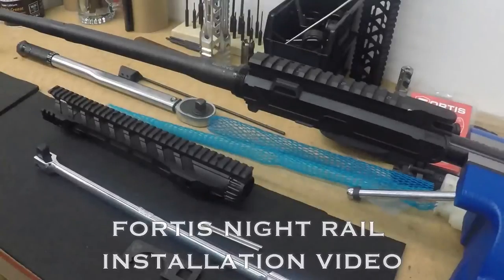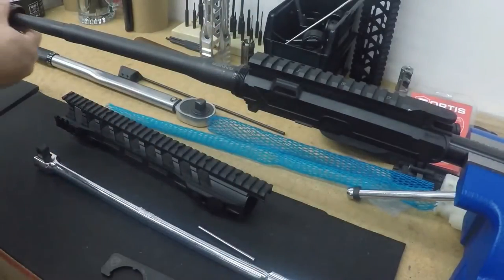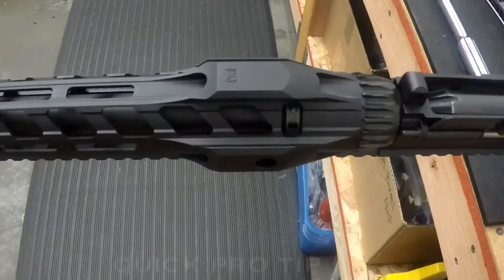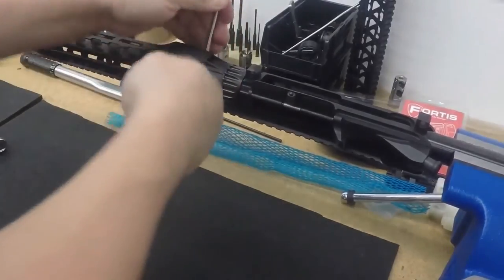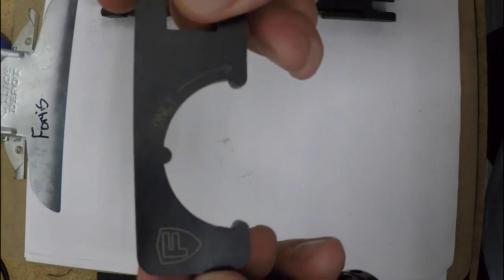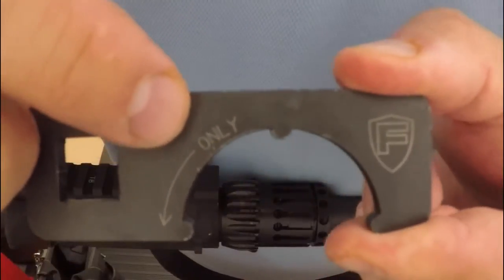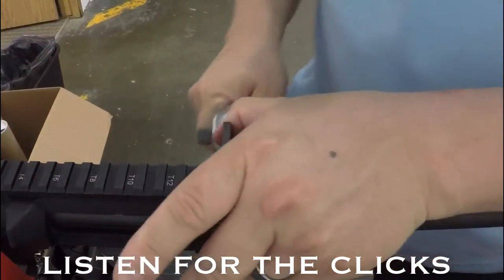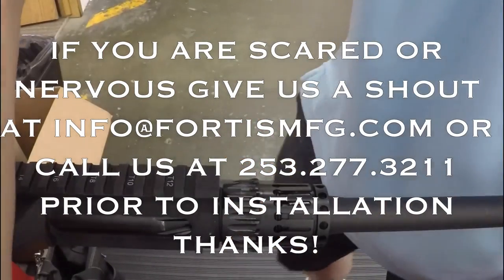Fortis Night Rail™ Installation Video (UPDATED w/ Bonus Footage)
This video explains the installation of the Fortis Night Rail™.

UPDATE/EDIT: We have added some bonus footage at the end for those having trouble or are scared to install the barrel nut. Please watch this as we explain and guide you with more in-depth instructions. As always, before installing, please watch this video and/or follow the instruction manual carefully.

When designing the Night Rail™, we wanted to design a handguard that was easy to install, but also to be able to mount with a full 360 degrees of contact, making it a true free float rail system.

Our new patent pending two piece barrel nut is one of a kind. We developed this from the ground up and the machining it takes to make the barrel nut, rivals the time making the actual rail.

That's not to say the rail is simple to make. One look and you'll see that we really took time with this in design and development. What we ended up with is a rail that not only looks amazing, but is still true to our lightweight brand.  The barrel nut/mounting system keeps the rail performing even during the harshest conditions.

Being the leaders of the industry in rail innovation and design, it's always a challenge to innovation new products that function well as well as look good doing so. We're up for the challenge with the next chapter of our product line - the Night™ Series.

Features:

- Material: Aircraft Grade 6061-T6 Aluminum / Barrel Nut: 4140 Steel
- Will include barrel nut wrench + pins to install
- Made in the USA
- 8.9 oz without the barrel nut
- 3.8 oz patent pending two piece barrel nut
- Inner Diameter: 1.35"